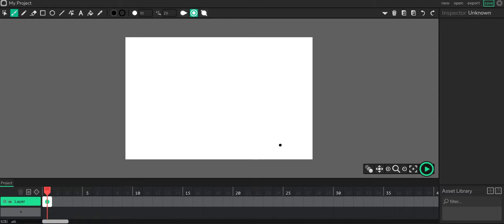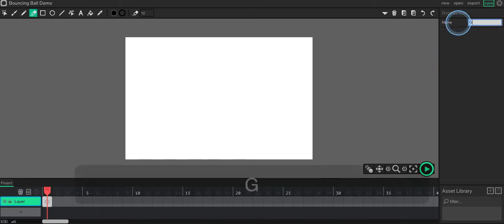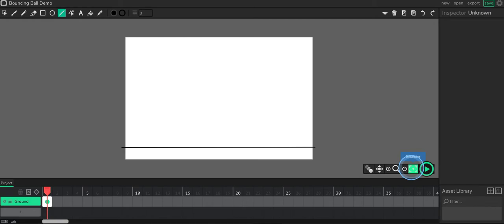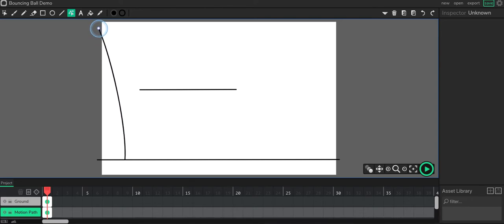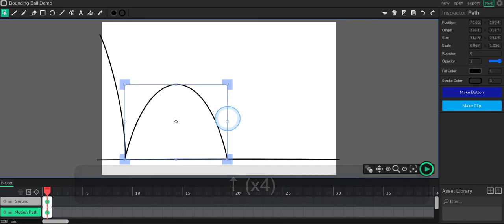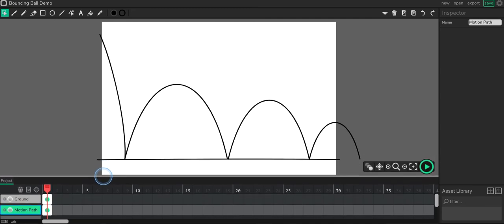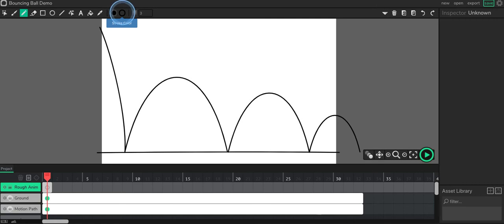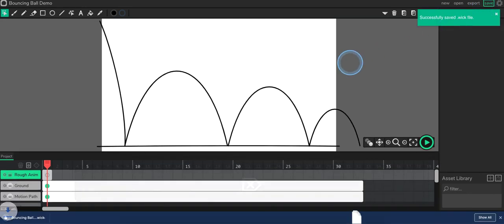Wick Bouncing Ball Pt 1